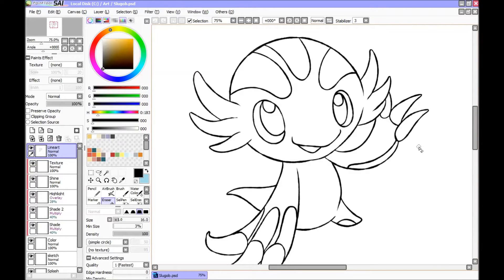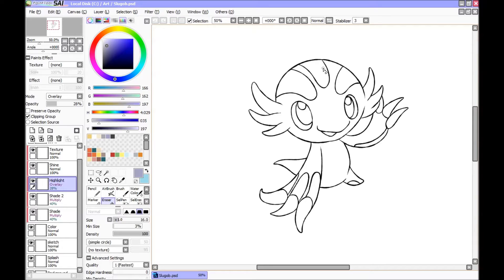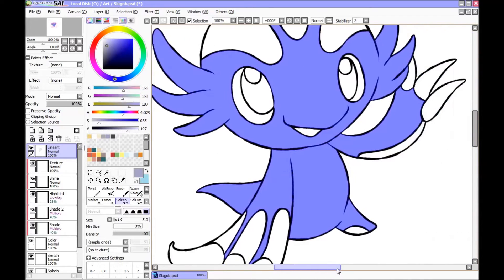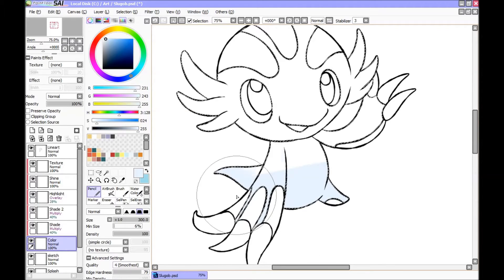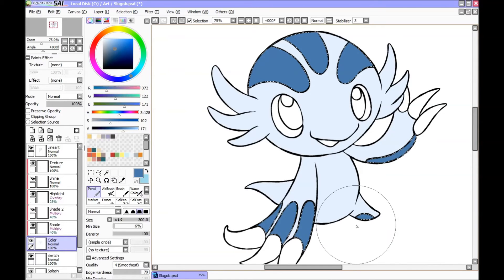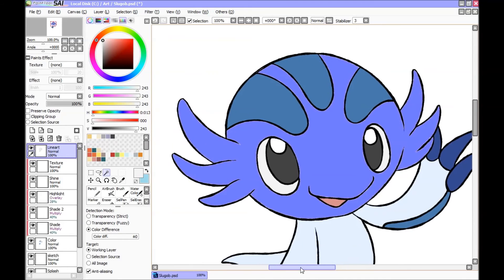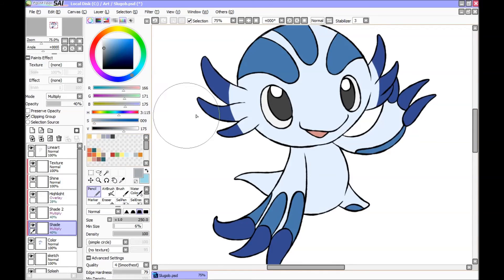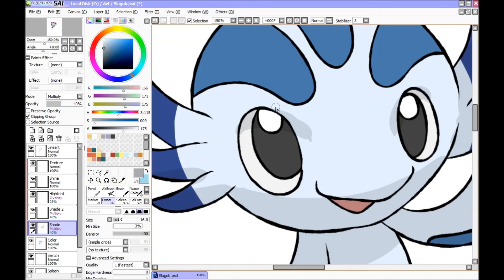How to Draw Pokemon - Part 2 Coloring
How to draw Pokemon in Sugimori style using Paint Tool Sai

Follow @rjamez.the.v and @devildman on IG for more Pokemon from the Cairos Region for Pokemon Scorched Sand and Arid Gust!!!